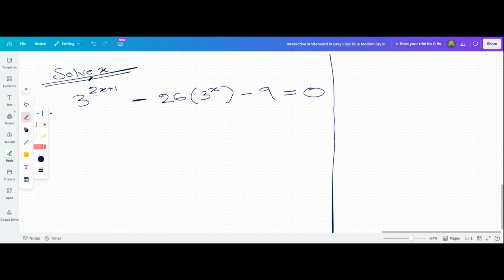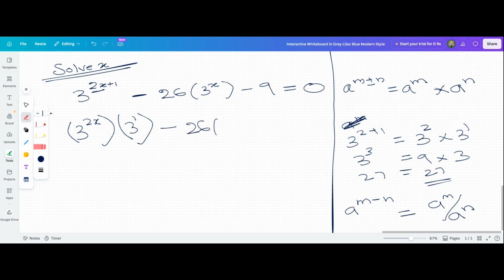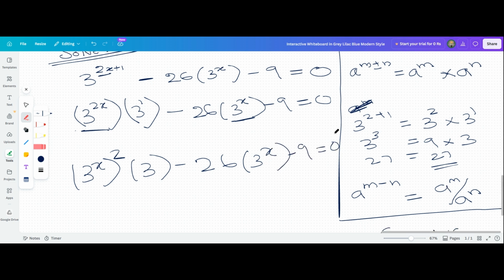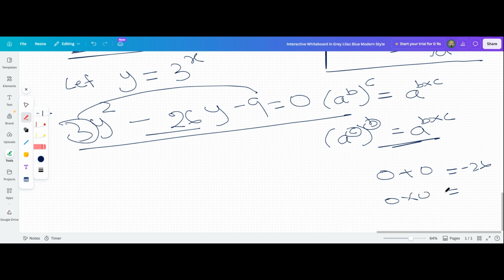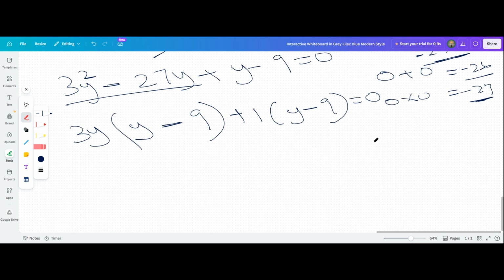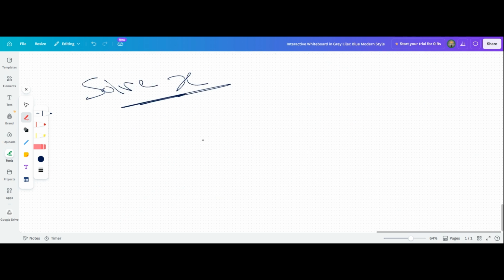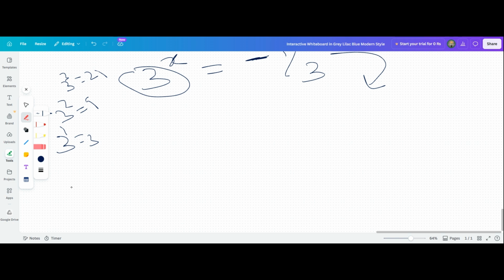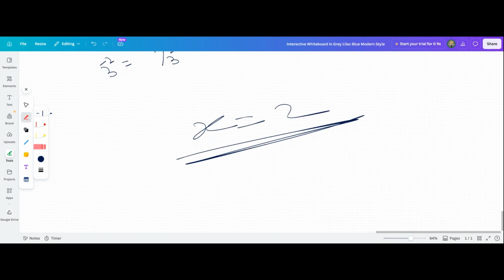Most Students FAIL This INSANE GCSE Indices Question!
Why do so many students fail this exact GCSE Indices question? Today, we break down this insane math problem and show you the hidden trick to solving it easily.

This problem looks impossible at first glance, but once you see the pattern, it’s actually quite straightforward. In this video, the hardest indices question is simply explained so you can master your Edexcel IGCSE exams without stressing over these brutal past paper questions.

If you are struggling with advanced indices, powers, and tricky algebraic equations, this quick breakdown will show you exactly how to secure those top marks.

Chapters:
The Insane Indices Question
The Common Mistake Most Students Make
The Simple Trick to Break It Down
Final Answer & Exam Tips